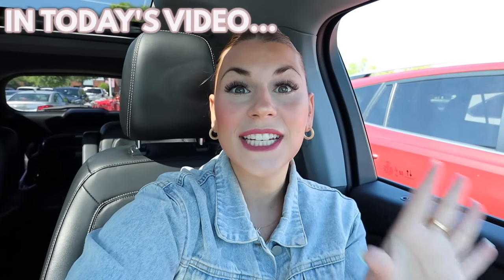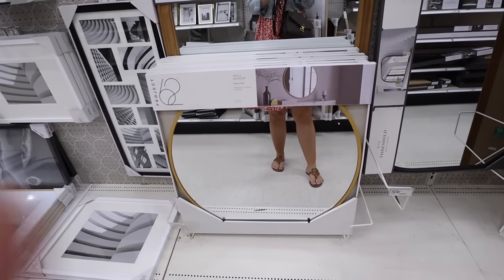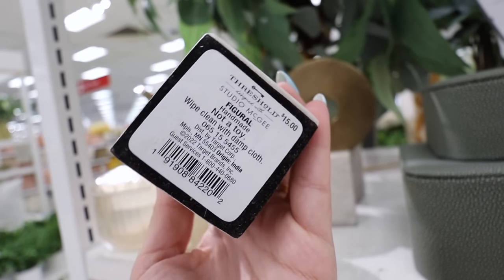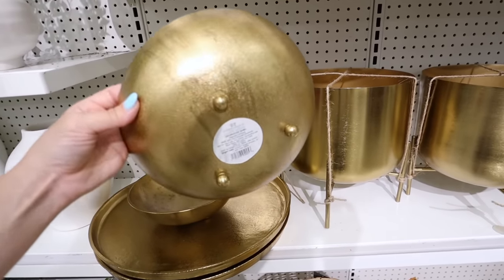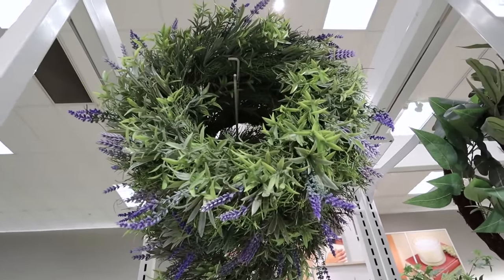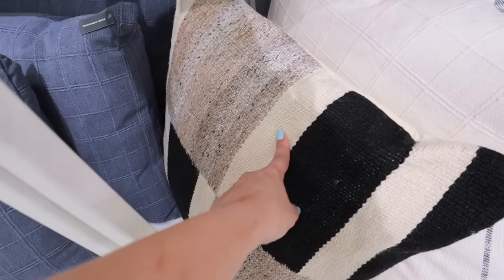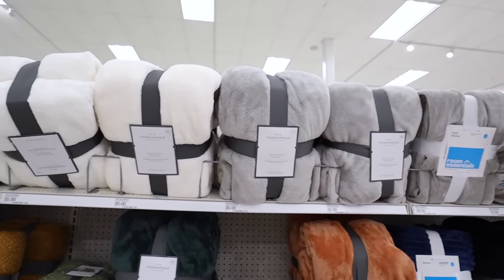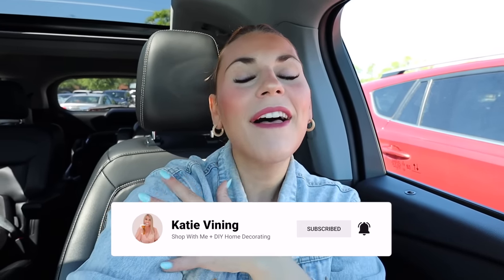THE BIGGEST TARGET HOME DECOR SALE OF THE YEAR! *HAPPENING NOW* | 20% Off NEW Studio McGee + more!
Today we are Shopping At Target looking at the BIGGEST HOME DECOR Sale of the year! The ENTIRE NEW Studio McGee Spring Home Decor Collection is ON SALE NOW! Target Spring 2023 items are on sale to make way for New Target Summer Home Decor! I show you a ton of on sale items in the target home decor section IN DETAIL with prices! We are Target Shopping in the Target Home Decor section to check out Studio McGee Target Spring Home Decor! We chat about colors, sizes, textures, and I give real life examples of how you can use these items in YOUR home! While Shopping at Target I give a ton of Spring Decorating Ideas and how you can use these new Target Finds in your home this season! This sale NEVER Happens Target Home Decor from Threshold and Studio McGee thats on sale RIGHT NOW at Target for 2023! New target home accents and target home deco are coming for summer! Shop with me at Target for amazing Target Decor Sales! ILY ALL SO MUCH!!❤️

ENTIRE TARGET SALE *ALL ITEMS*

ENTIRE STUDIO MCGEE COLLECTION!

SHOP THIS VIDEO! (linked in order)
rounded rattan floor mirror
french country easel mirror
french country wall mirror
project 62 round mirror (black and gold)
over the mantel mirror (black and gold)
36' floating shelves (all colors)
24' floating shelves (all colors)
5 piece floating shelf set (all colors)
fluted glass canister
gold circle marble figural
marble figural
green shagreen box small
green shagreen box large
cream round vase
green ceramic vase
XL brown ceramic floor vase
large brown ceramic vase
small brown ceramic vase
8" brown taper candle holder
6" brown taper candle holder
textured candelabra
gold metal tray
gold metal bowl
checkered basket
large coiled basket
small sunbleached rattan basket
medium sunbleached rattan basket
tall terracotta vase
hydrangea stem
ribbon fern
mixed greenery wreath
wildflower wreath
tall maple tree
oversized windowpane pillow
chambray navy pillow
oversized stripe pillow
block woven pillow
floral square pillow
double ruffle pillow (all colors)
block print pillow
2 pack chenille pillow (all colors)
chunky woven throw
casaluna linen blend comforter set
microfiber blanket *my favorite*
oversized chenille blanket
floral slub quilt
floral sham
velvet sham
bolster pillow
gingham pillow